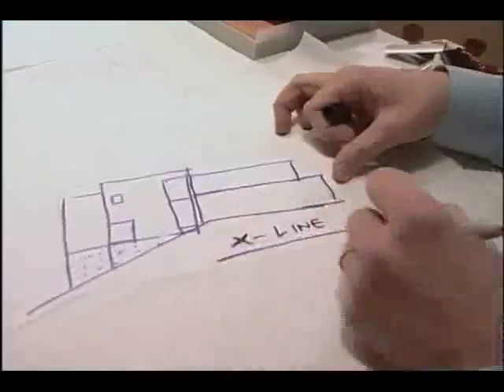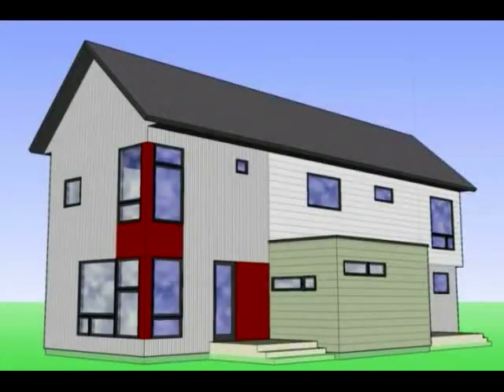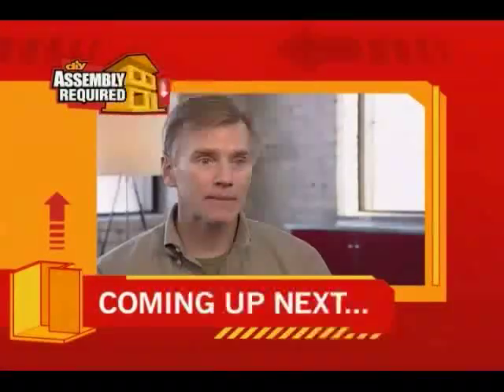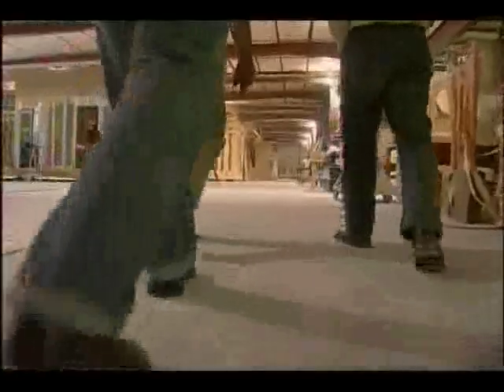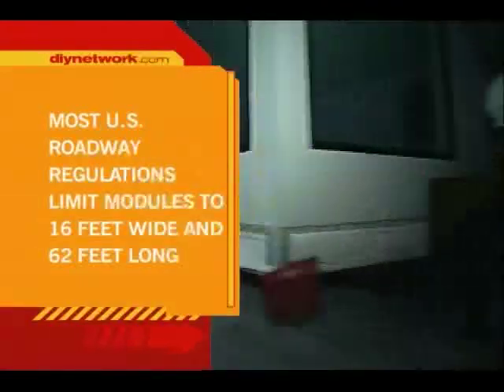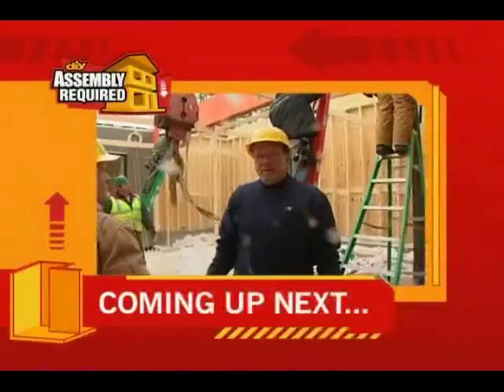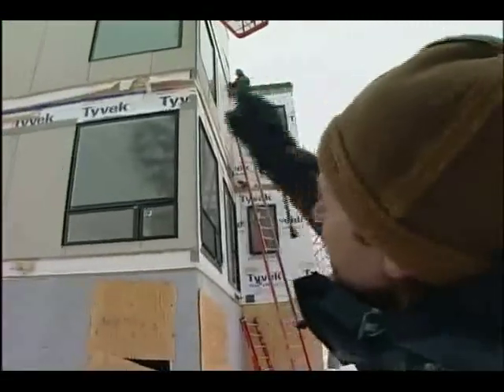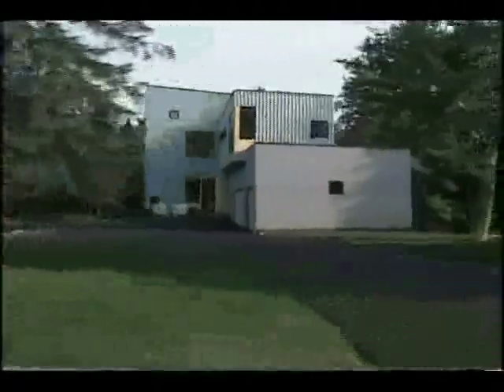Hive Modular on DIY Network's "Assembly Required"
"Assembly Required" features Hive Modular's first X-Line home, from concept to building.